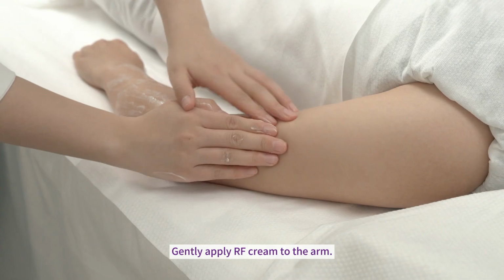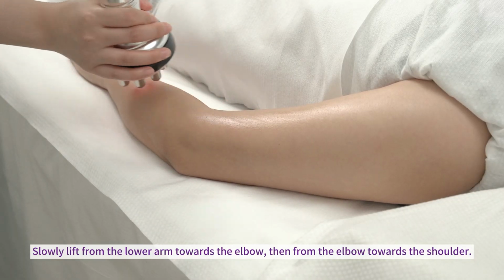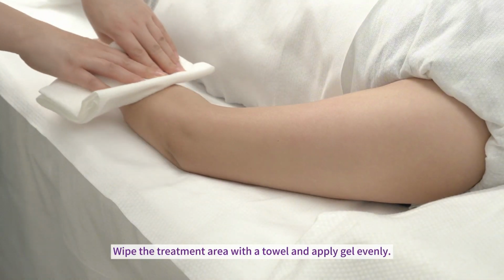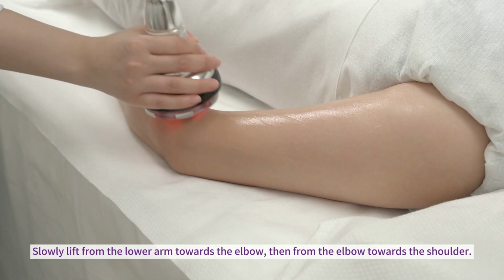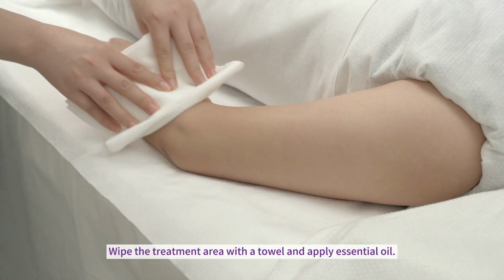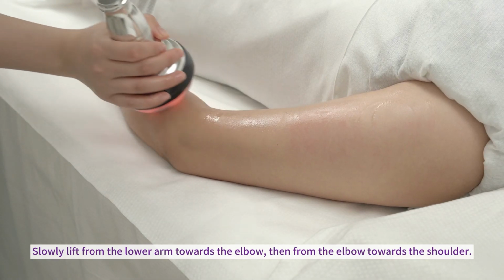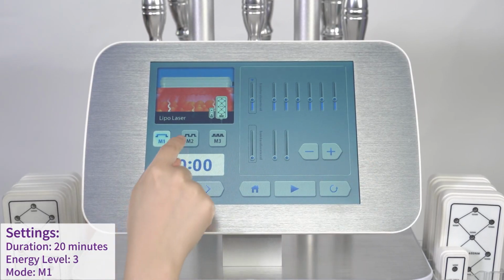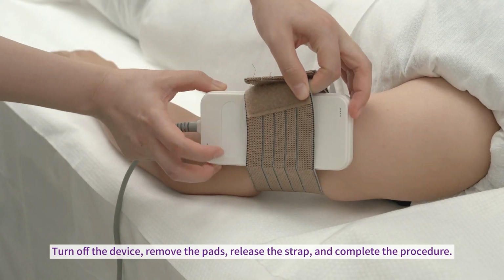How to Do Treatment with Standing 7 in 1 S Shape 30K Cavitation Machine on your arms | MS-65F8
In this video, I will walk you through the procedure of the face lifting treatment using the Standing Metal 7 in 1 S Shape 30K Cavitation Body Contouring Machine Spa Use (Model number: MS-65F8) on your arms

Here are the advantages of this device
1. 30K cavitation with RF, save more time on slimming and tightening treatment
2. metal case and handpieces, more durable
3. 7 functions but mini mainframe, space and money saving
4. Stronger output energy, better body contouring result

Here are the added value you can enjoy from this machine:
1. Online Training
2. 365 days Warranty(Parts Sale Available)
3. Free Customization/ LOGO Adding
4. Drop Shipping/Private Label
5. Payment Plan Available